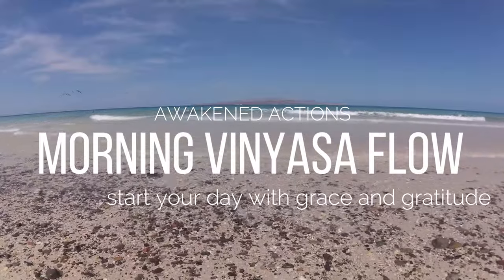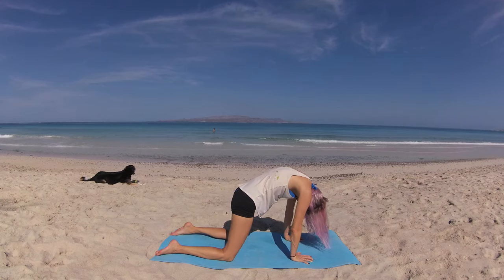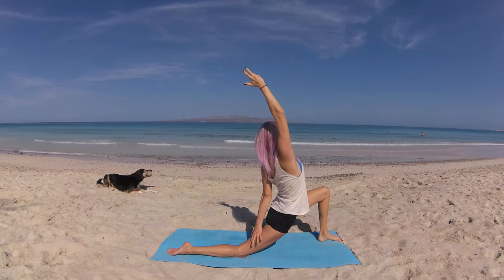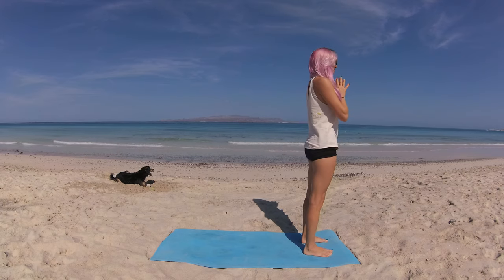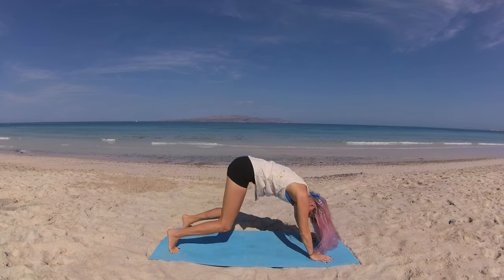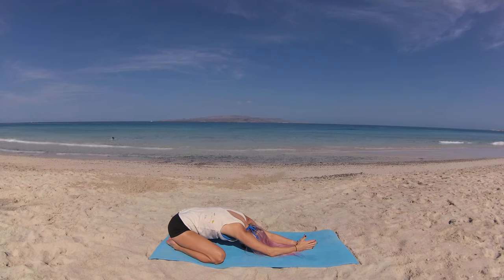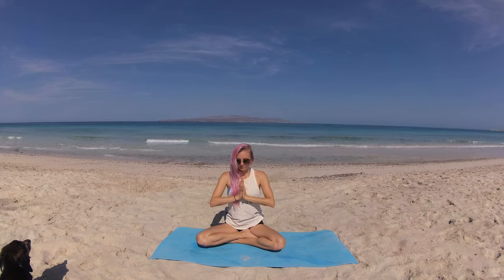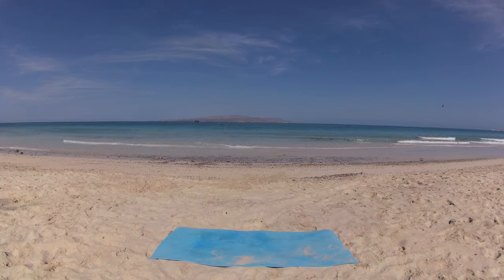Morning Vinyasa Flow to Start Your Day with GRACE and GRATITUDE | 20 min Vinyasa Flow to FEEL GREAT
This is a beautiful morning vinyasa flow to start your today with grace and gratitude 🙏

We will lovingly explore grace and play with ease in this 20 min vinyasa flow that will leave you feeling great in body, mind and spirit.

We do move at a quicker pace than majority of my practices so be ready to mindfully link your breath with each movement. Given this, this practice is more suitable for the intermediate to advance yogi or beginner looking to take it to the next level.

This practice is a great way to soften worries and relieve stress and anxiety.

I invite you to explore embodying grace through the flow of your movement, the flow of your breath, by embracing the feedback your body provides you as we breathe and flow through all the sensations that arise in strengthening and balancing poses throughout the practice.

No props are needed in our practice today.

Let’s flow with grace and gratitude!

Love and Light to you my dear friend

??Questions??

---Ashley